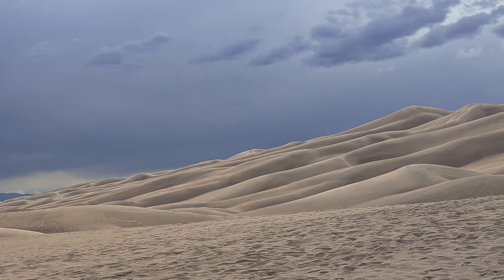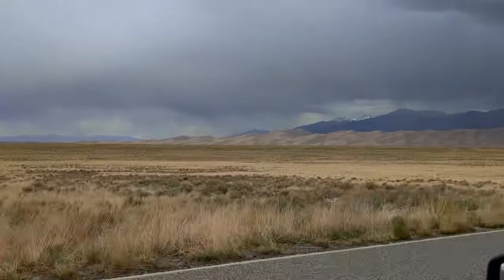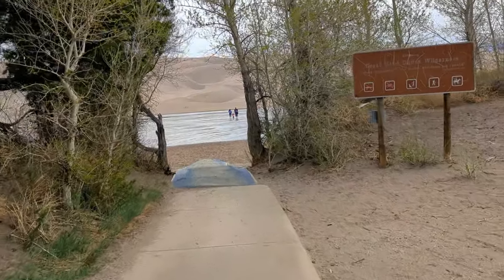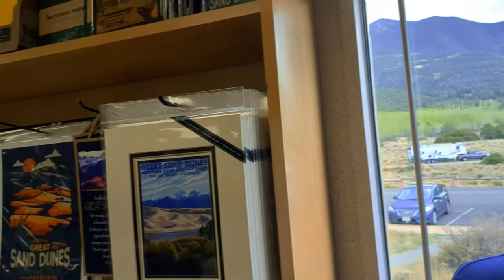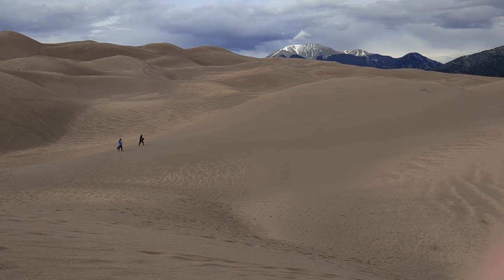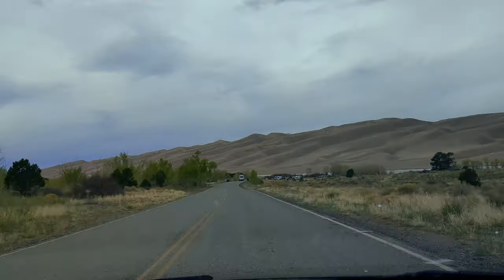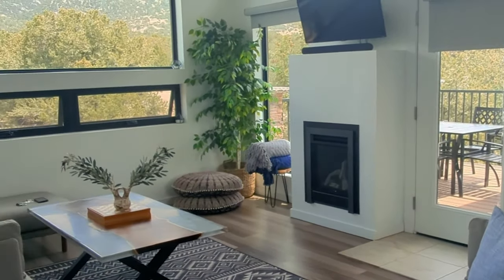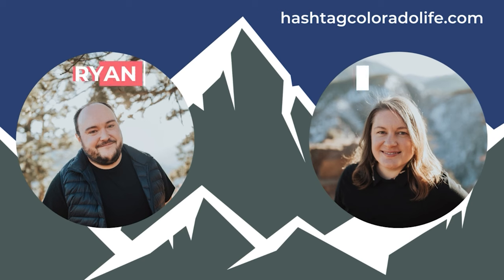GREAT SAND DUNES GUIDE | 2-Day Colorado National Park Trip | Local Tips | Itinerary | How to Visit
Have you ever wanted to visit the Great Sand Dunes National Park in Colorado? Join us on this two-day itinerary as we drive from Colorado Springs to this epic National Park & Preserve.

It’s like no other national park in the country, and certainly unlike any other landscape in the state of Colorado. If you’re planning a trip to Great Sand Dunes National Park, I’m sharing this complete guide as a Colorado local, with my best tips and hacks.

I explain how to visit the Great Sand Dunes, the things to do once you get here, how much it costs, and the best time to visit. Plus, I share the best time of year to visit while the Medano Creek is flowing! Here is a local’s look at visiting the Great Sand Dunes National Park and Preserve.

Enjoyed this video? Learn more about The Great Sand Dunes National Park on the blog